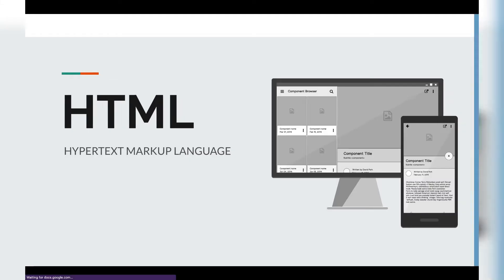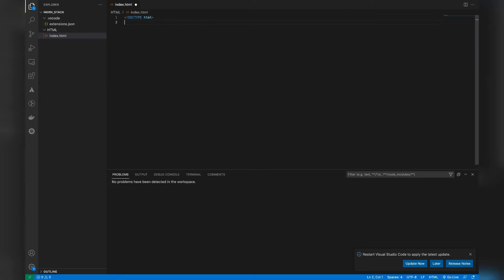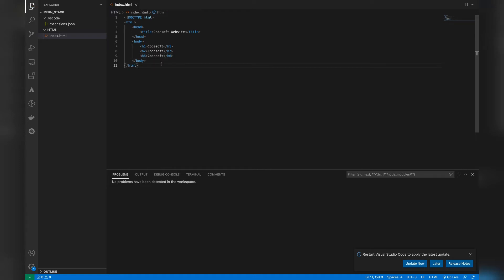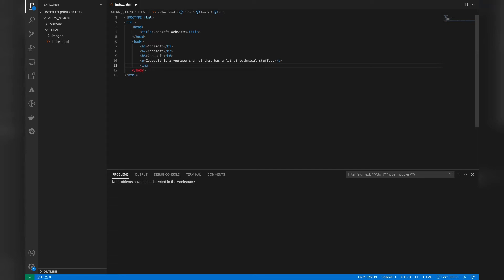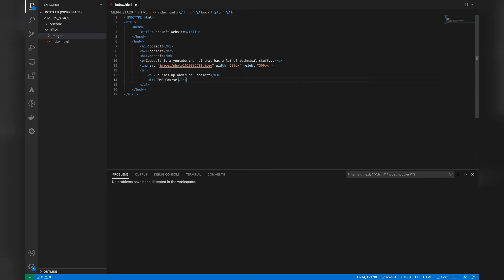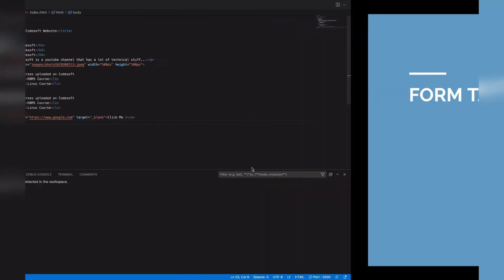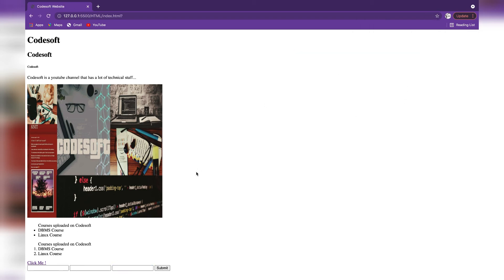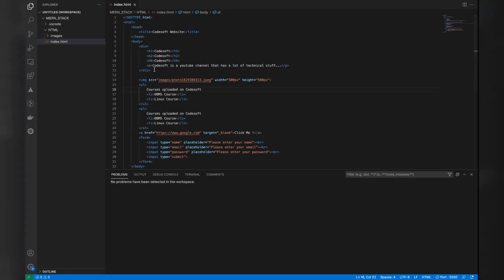All about HTML | Tags | Attributes | MERN Stack Web Development Course #2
In this video we will talk everything about HTML. The topics discussed in the video are :
1.) HTML Full form and explanation
2.) HTML Structure
3.) HTML Tags
4.) HTML Attributes
5.) Creating lists using HTML
6.) Anchor Tag
7.) Form Tag